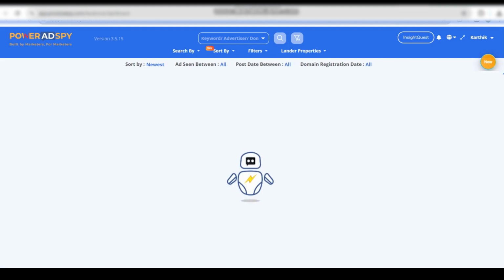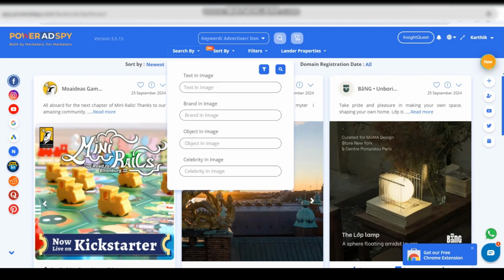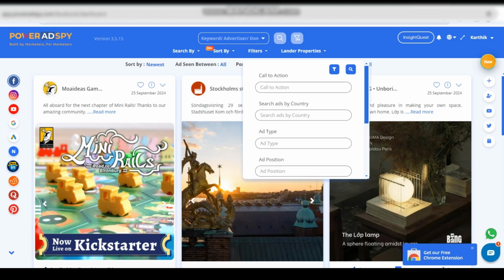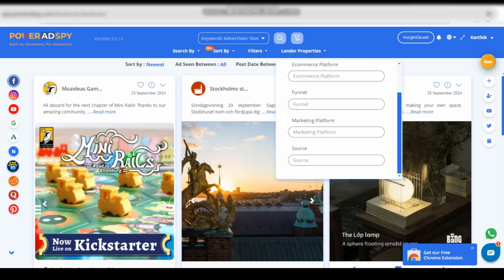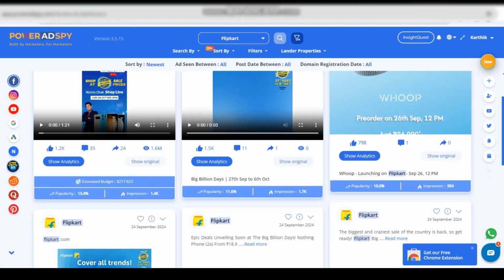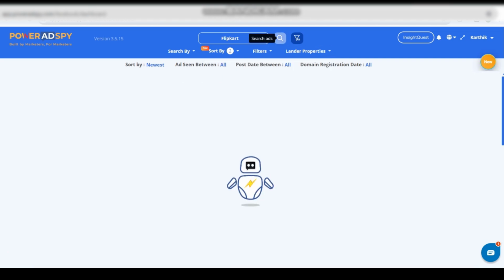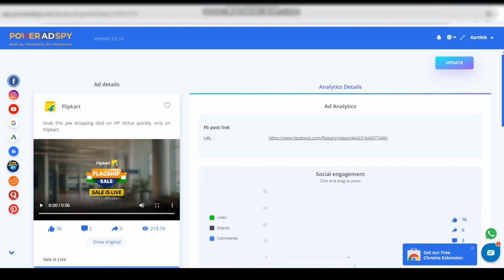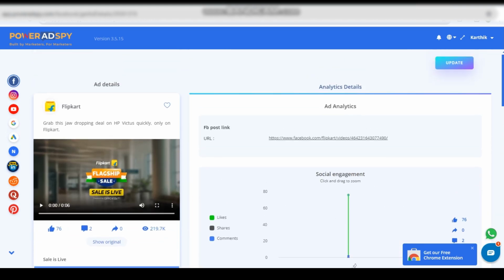How to Search Facebook Ads Using PowerAdSpy: A Step-byStep Guide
Welcome to our user manual series on harnessing the capabilities of PowerAdSpy! In today’s digital landscape, staying ahead of the competition requires the right tools and strategies. This series is designed to provide you with comprehensive insights into using PowerAdSpy effectively, helping you enhance your advertising campaigns.
In this video, we will guide you step-by-step through the PowerAdSpy dashboard, showing you how to explore the latest Facebook ads effectively.
Click on the Facebook icon.
Use the Search Bar for domain, advertisers, or keywords.
Filter ads by Search By options (text, brand, object, celebrity).
Sort using Sort By (likes, shares, comments, budget).
Refine with Filter options (calls-to-action, country, demographics).
Select a Brand like Flipkart.
Narrow Results by engagement or budget.
Click Show Analytics for insights on engagement and demographics.
Your engagement helps us create more content to support your advertising journey.